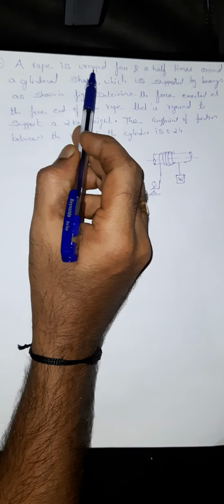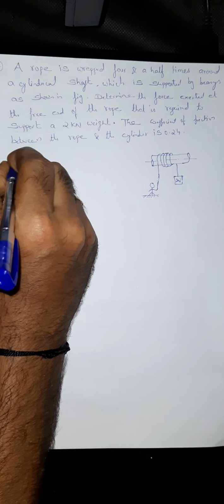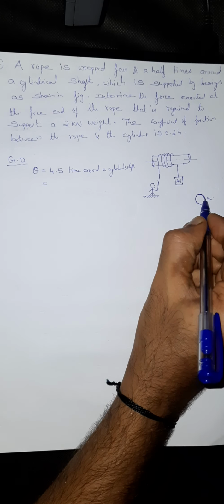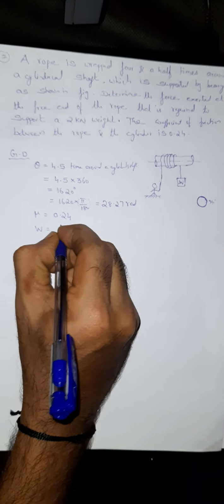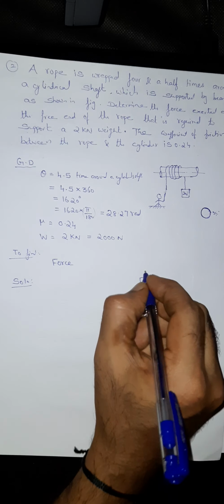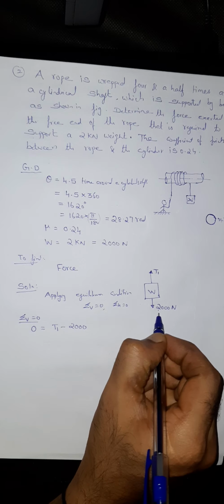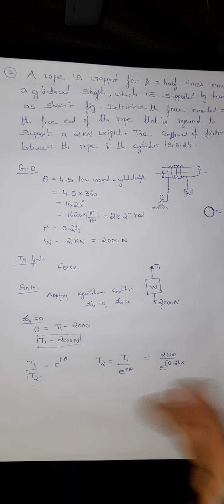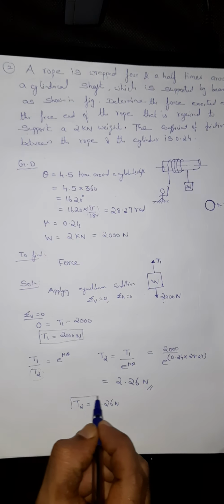Belt Friction | Problem - 1 | Unit - 5 | Friction and Rigid Body Dynamics